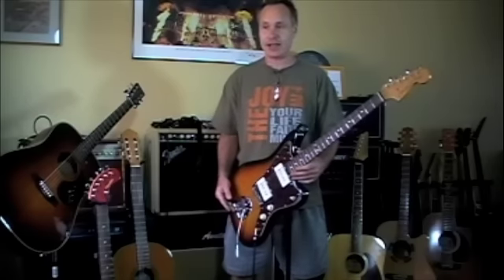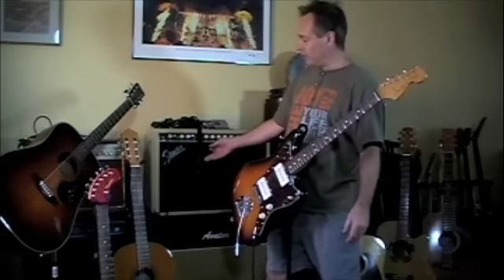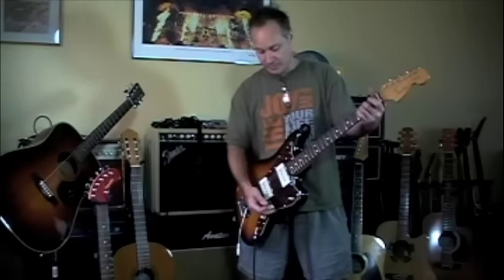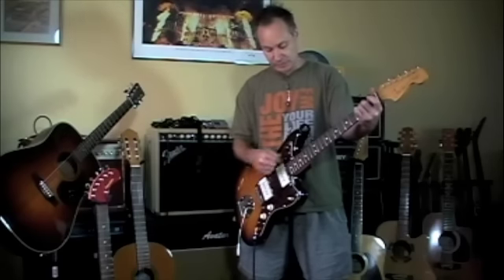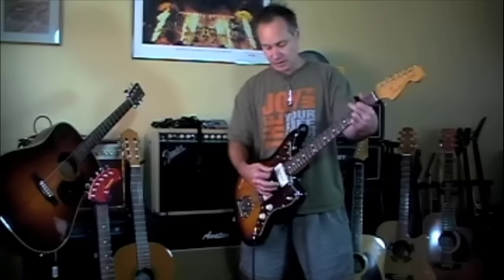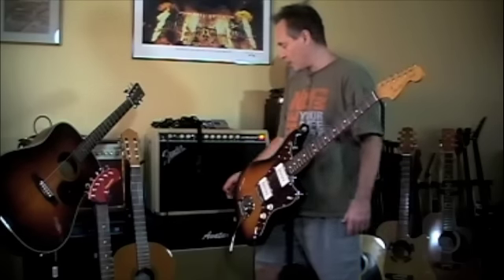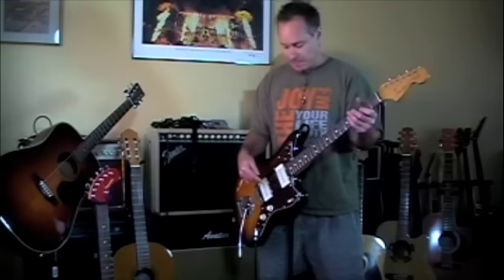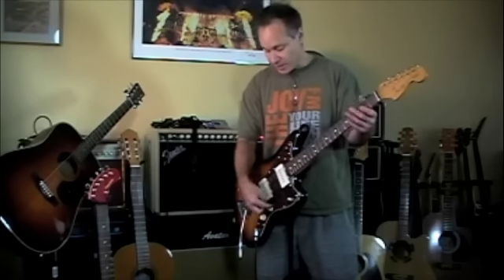1997 Fender Jazzmaster JM66 Crafted In Japan Reissue Demo/Review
Click here for more behind the scenes info and/or insight is the link to my current eBay auctions if you are interested...send me a message (through my channel page link...just click on my name or avatar) if you have any questions or if I can be of any help.

Here's a 1997 Crafted In Japan Fender Jazzmaster JM66 Reissue...it's in great condition (it has a few dings, so not mint)...it feels and plays great...I put my favorite set of strings on it...Thomastik-Infeld's...I use a set of .009/.011/.016/.026/.036/.046 that I custom order from them. I'll be putting it up on eBay unless someone here gets to me first...comes with a Fender Gig-Bag. Check out the "Extras" video of this one for more on the set-up I do and a good comparison of each pickup using the same riff...it's titled "Fender Jazzmaster Reissue Extras (Set-Up/Pickup Sounds & Name that Song)". Enjoy!

I sell lots of used guitars and basses (both here and on eBay...same name there...100% positive feedback) and I'm a dealer for the Mbrace stands (still $60.00 including USPS Priority mail service for the US, $80 for Canada or Mexico and $85.00 for the rest of the world) and also Thomastik-Infeld strings. Let me know if there is something you want/write me if you're interested...again, use the send a message link on my channel page.

The guitar is plugged straight into my same old rig (no effects at all)...a Fender Super Sonic combo with an Avatar 2x12 all loaded with 12" Hellatone 30's and the video recording was done with a JVC GR-D850 miniDV Camcorder using the built in microphone (which I occasionally block by standing in between the amp and the camera effectively killing most of the highs...so sorry in advance).

If you like what you hear, or are interested in any of my current or future used guitar offerings, subscribe...you'll get a heads up on any guitar that I'll be listing for sale on eBay (or here) as I post a video here first.

Howard